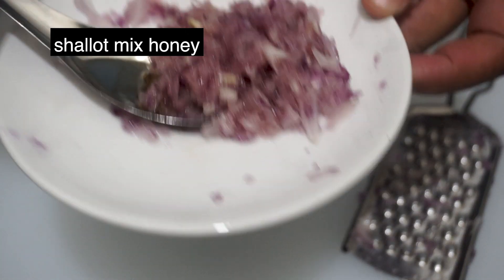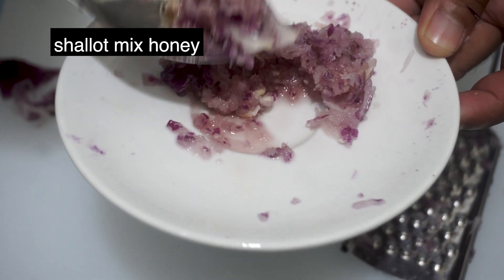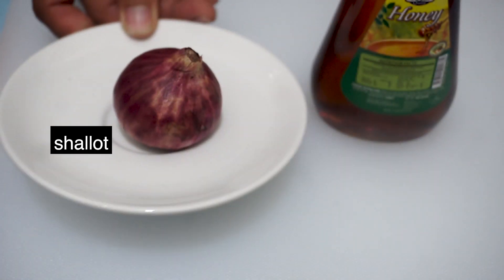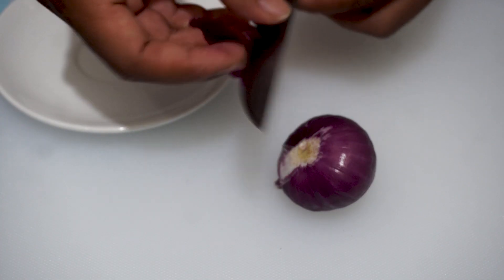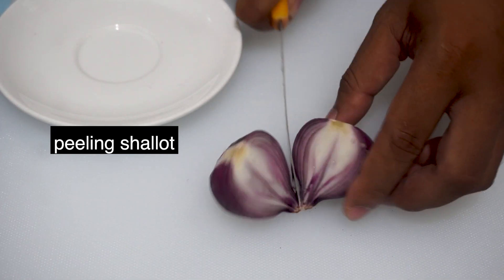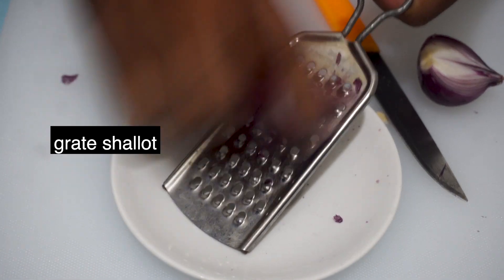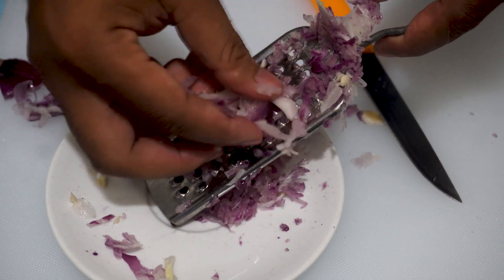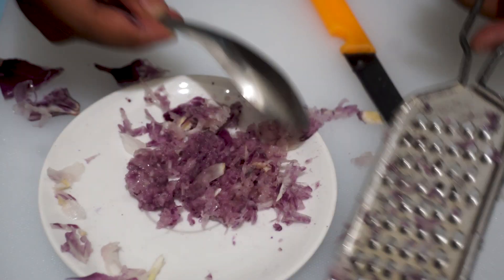Eat Shallot with Honey before Night Time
Onions for Sexual Health: Onion is known as one of the greatest aphrodisiac foods, onion helps increase libido, and also strengthens the reproducing...